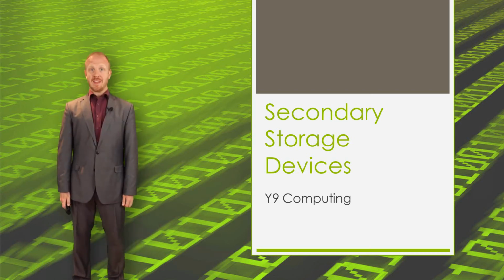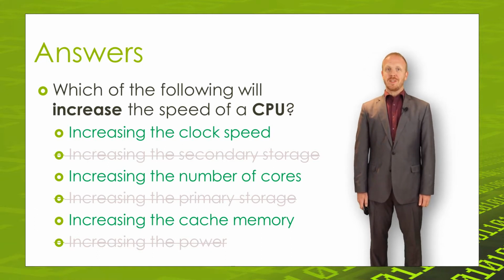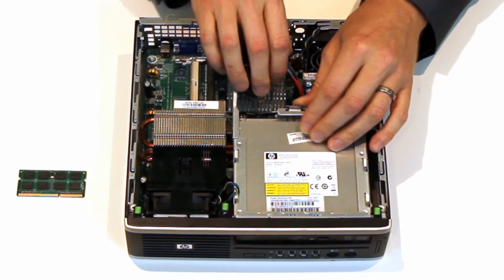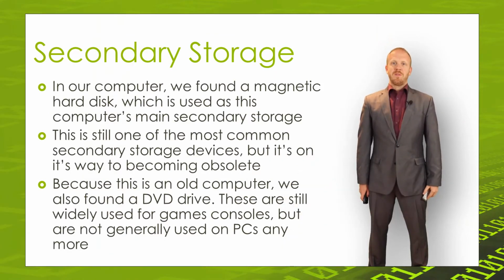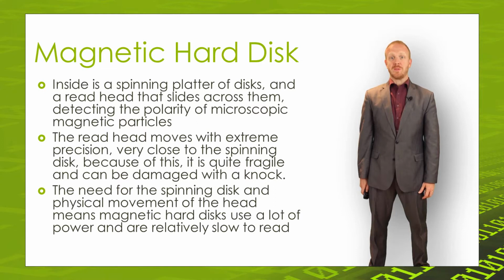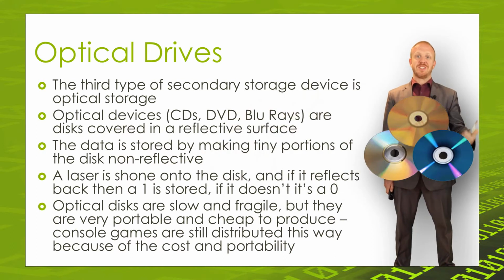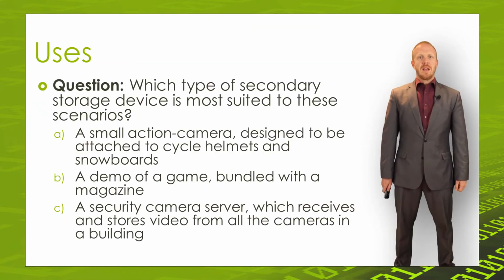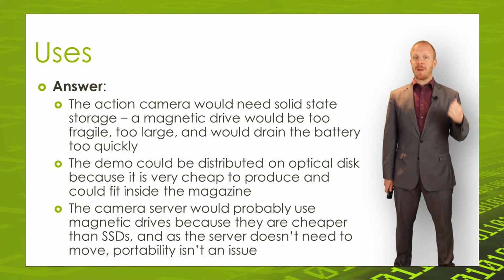Y9 Hardware Lesson 5: Secondary Storage Devices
Secondary Storage lesson for GCSE Computer Science